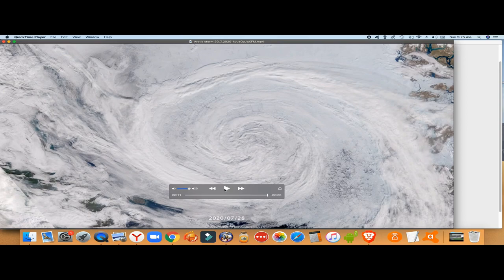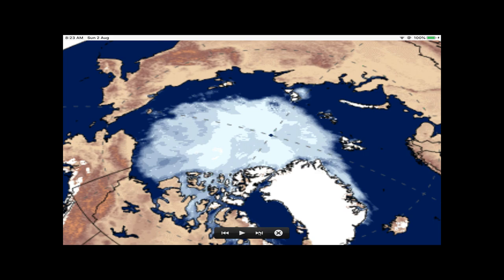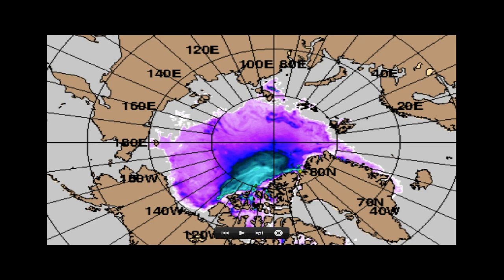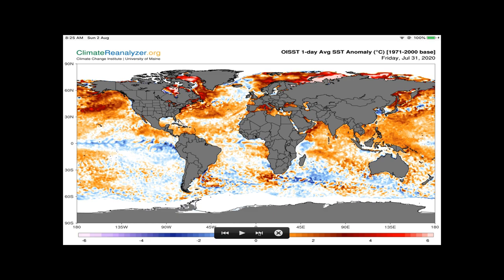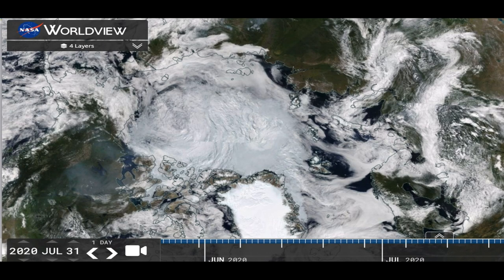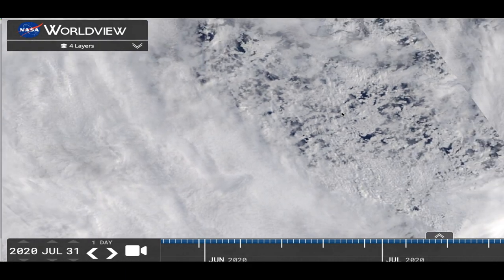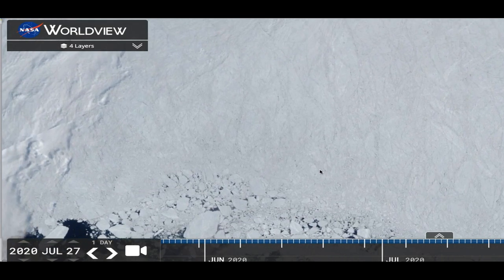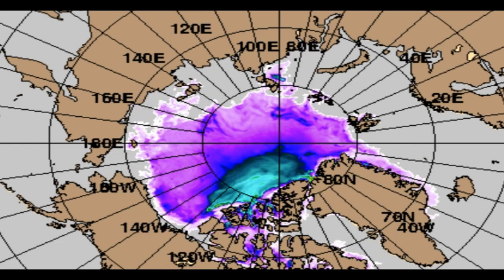The Arctic ice after the second largest cyclone in history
A 970 mB cyclone, that formed over northeast Siberia and entered the Beaufort Sea at the beginning of the week has decimated the already damaged Arctic sea ice and threatens, AT THE VERY LEAST, any ice short of the 90N parallel.  To say any more than that would be educated speculation.